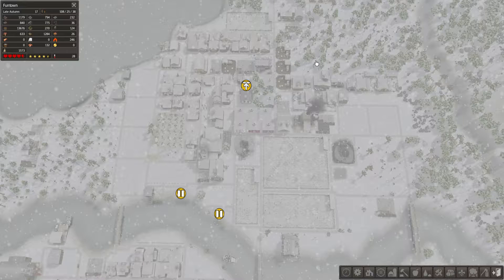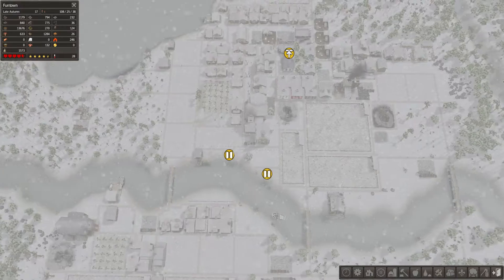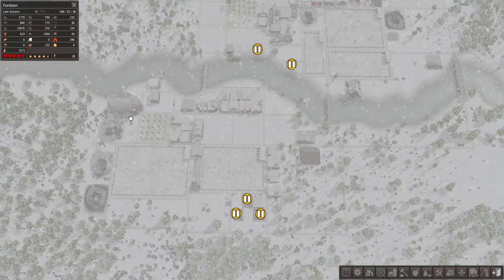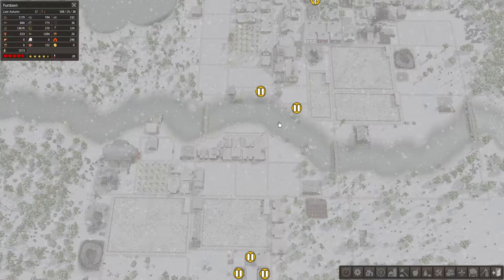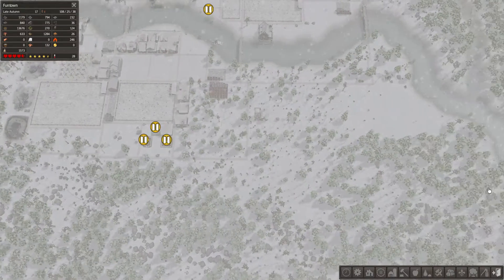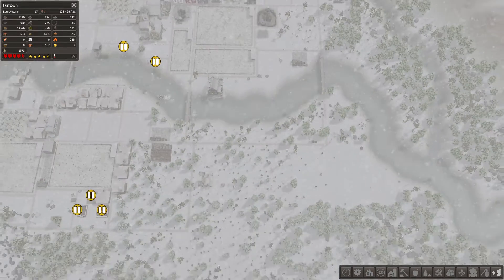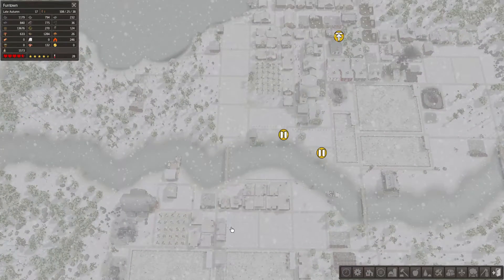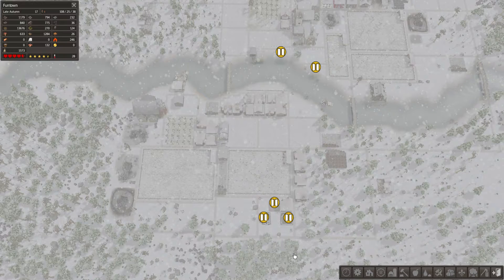Banished Funtown tour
Banished game I am playing for fun - just a tour 17 years in